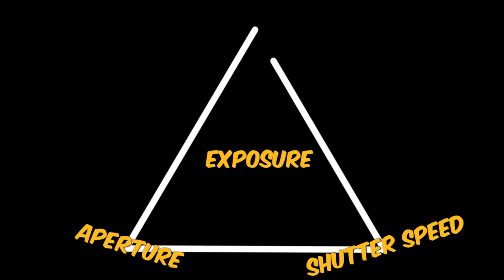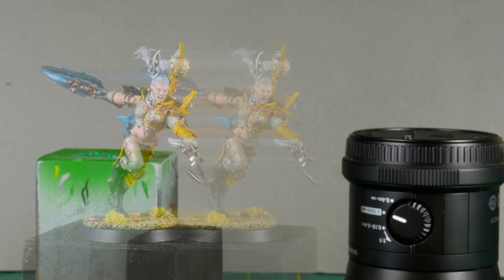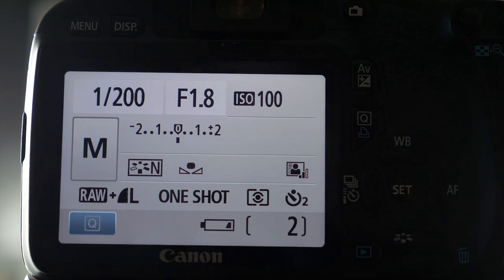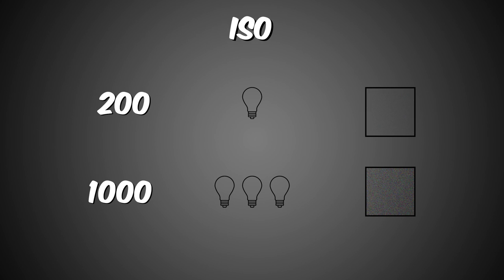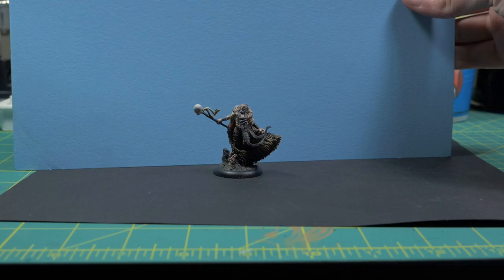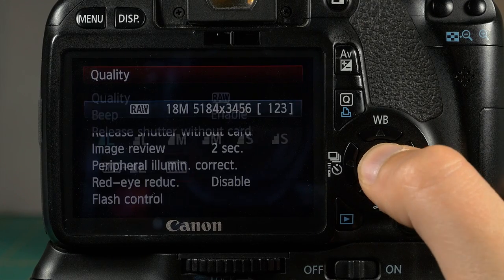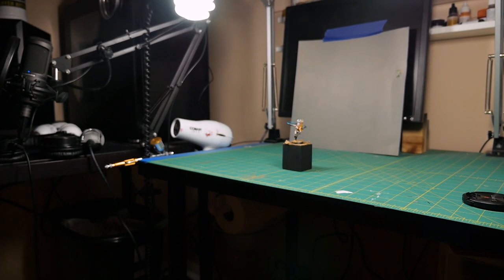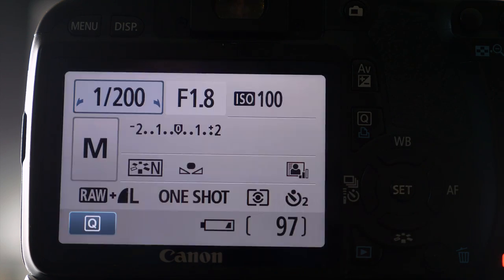Advanced Miniature Photography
Like promised, here's the second installment of our photography series wherein we deep dive into all the crunchy details about taking pictures of our toy soldiers.